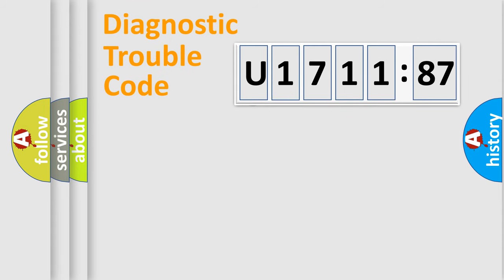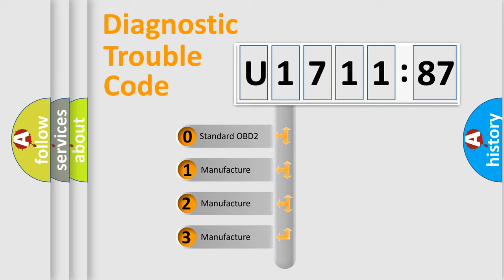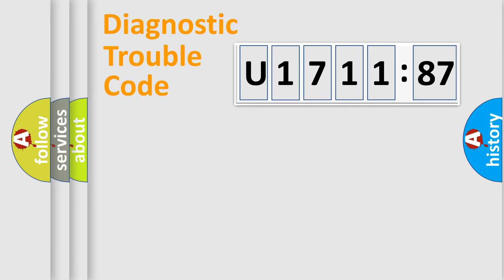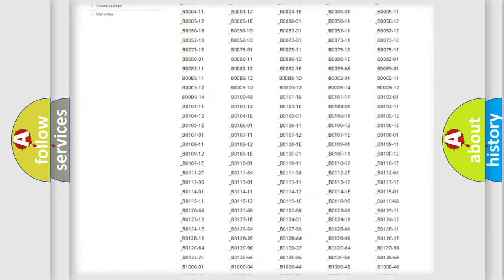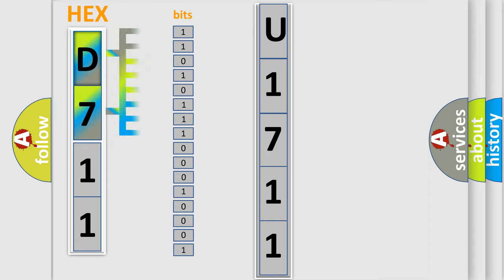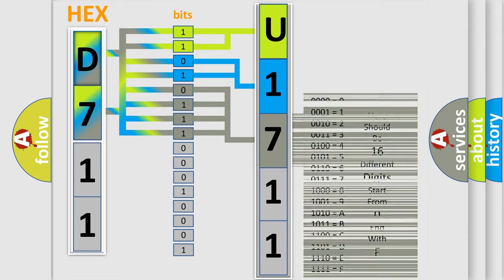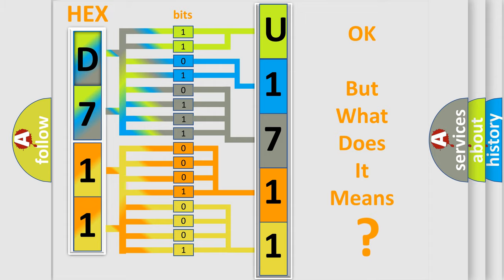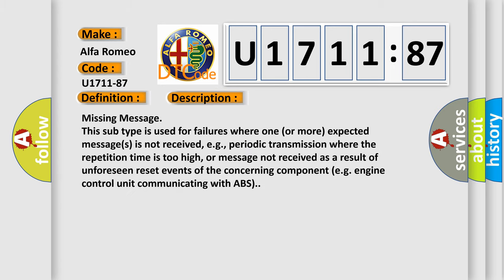DTC Alfa-Romeo U1711-87 Short Explanation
Contents:
0:21 Basic DTC analysis according to OBD2 protocol standard.
1:48 Insight into programming
2:58 A diagnostically understandable description of the Diagnostic Trouble Code
3:05 Basic error definition

Make:
Alfa Romeo
Code:
U1711-87
Definition:
Transmission Control Module (Tcm) - Missing Message
Failure Type:
Missing Message